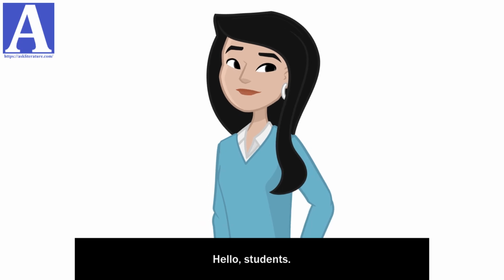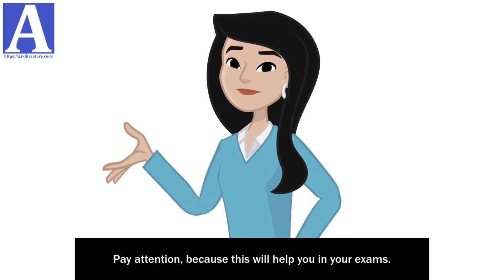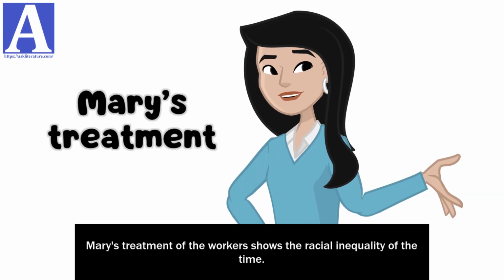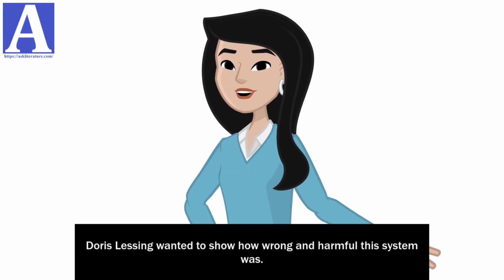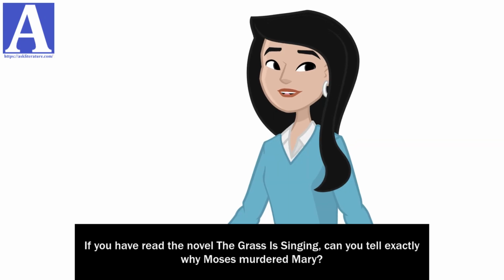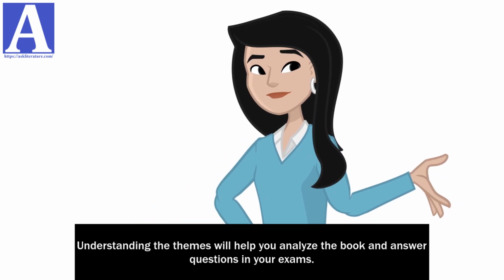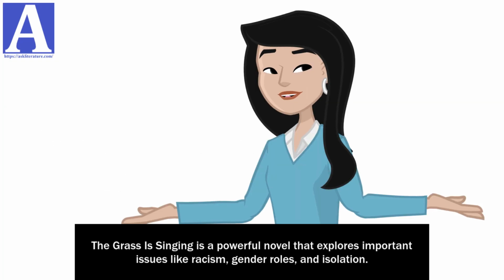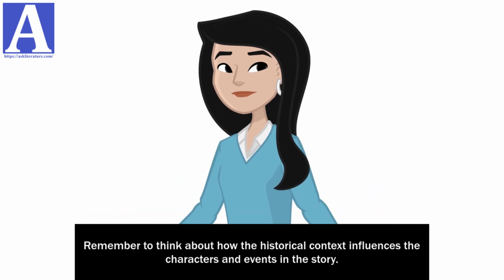The Grass is Singing | Background, Detailed Summary and Themes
Hello, students. Today, we are going to talk about The Grass Is Singing. This is a novel by Doris Lessing, a well-known writer. We will discuss everything you need to know about the book. We will start with the background, move on to a detailed summary, and finally, explore the themes. Pay attention, because this will help you in your exams.

Detailed Summary of The Grass is Singing.

The story begins with a newspaper article. It reports the murder of a white woman named Mary Turner on a farm in Southern Rhodesia. The article is short and gives no details, but it catches the reader’s attention. From there, the story goes back in time to explain what happened.

Mary Turner is the main character of the novel. She grew up in a poor white family in the city. Her childhood was not happy. Her parents often fought, and there was very little money. Mary dreamed of escaping her difficult life. When she grew up, she worked as a secretary and lived an independent life. She enjoyed being single and did not want to get married.

One day, Mary overheard her friends making fun of her. They said it was strange that she was still single at her age. This upset Mary. She decided to get married, not because she wanted to, but because she felt pressured by society. She married a man named Dick Turner. Dick was a farmer who lived in the countryside. Mary did not love him, but she thought marriage would give her a better life.

After getting married, Mary moved to Dick’s farm. Life on the farm was very hard. Dick’s farm was not successful. He did not make much money, and they struggled to survive. Mary hated living in the countryside. She missed the city and her old life. She also found farming boring and difficult. Mary and Dick began to argue a lot. Their marriage became unhappy.

One of the main conflicts in the story is between Mary and the African workers on the farm. In Southern Rhodesia, white farmers like Dick hired African workers to do the labor. These workers were paid very little and treated poorly. Mary in particular was very harsh. She yelled at the workers and punished them for small mistakes. This created tension between Mary and the workers.

One day, Dick became very sick. He could not manage the farm on his own, so he hired a new worker named Moses. Moses was different from the other workers. He was strong, intelligent, and confident. At first, Mary treated Moses very badly, just like the other workers. However, over time, her feelings began to change. She became afraid of Moses but also felt a strange connection to him. This made her uncomfortable because it went against the racial rules of society.

In the end, the story comes back to the beginning. Moses murders Mary. The reasons for his actions are not entirely clear, but it is implied that the tension between them had reached a breaking point. The novel ends on a tragic note, showing how the social and racial systems of the time led to destruction for both Mary and Moses.

Themes of The Grass is Singing.

Now let us discuss the themes of the novel The Grass is Singing. Themes are the big ideas or messages that the writer wants to communicate. Understanding the themes will help you analyze the book and answer questions in your exams.

Gender Roles and Women’s Struggles.

Another theme in the novel The Grass Is Singing is the role of women in society. Mary’s life shows how women were expected to behave. Society pressured her to get married, even though she was happy being single. After marriage, she was expected to support her husband and accept her role on the farm. Mary’s unhappiness shows how limiting these expectations were. Lessing criticizes a society that does not allow women to make their own choices.

Power and Control.

Power and control are important themes in the novel The Grass Is Singing. The white characters have power over the African workers, but this power is fragile. Mary tries to control the workers through fear and punishment, but this only creates more tension. Dick tries to control the farm, but he cannot succeed because of bad luck and poor decisions. The novel shows that trying to control others often leads to failure and conflict.

Conclusion.

The Grass Is Singing is a powerful novel that explores important issues like racism, gender roles, and isolation. Doris Lessing uses the story of Mary Turner to show how these issues affect individuals and society. By understanding the background, summary, and themes, you will be well-prepared to analyze the book and answer questions in your exams. Remember to think about how the historical context influences the characters and events in the story.

I hope this explanation has made the novel clear for you. Good luck with your studies!

00:00 - Introduction
00:22 - Background of The Grass is Singing
01:33 - Detailed Summary of The Grass is Singing
05:13 - Themes of The Grass is Singing
07:49 - Conclusion